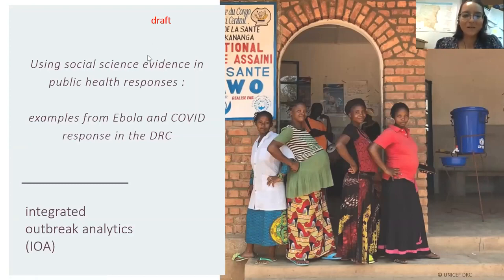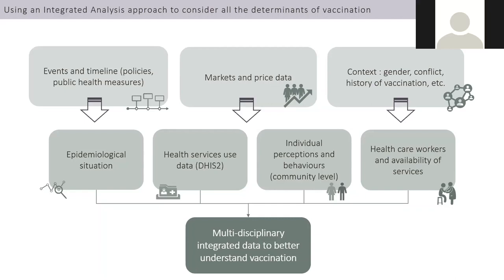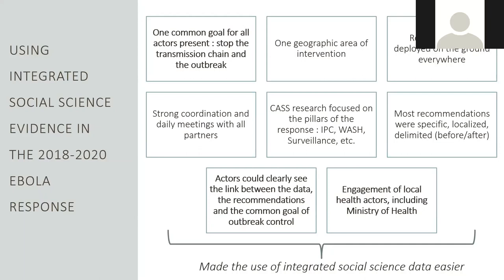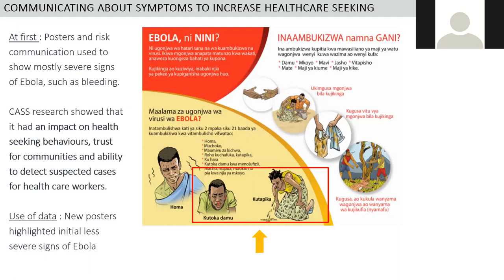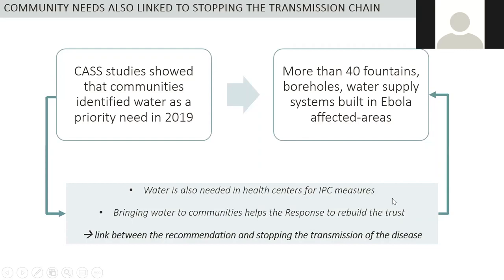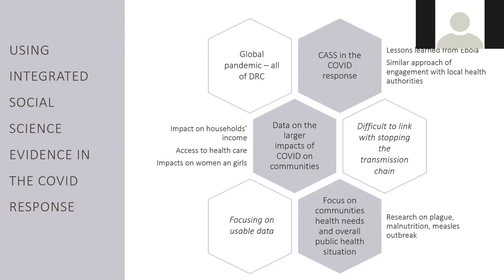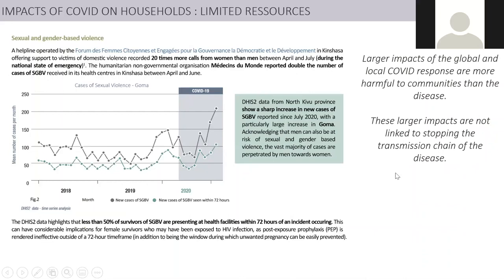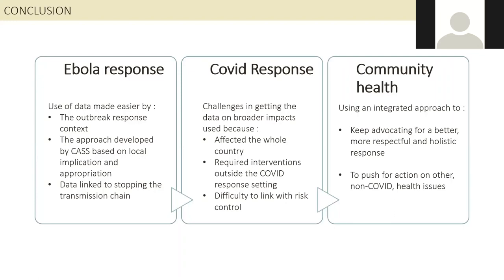INCEPTION Symposium, Pasteur : Use of social science evidence in the COVID-19 context in the DRC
Pia Huq from the Integrated Analytics Cell, is using examples from the Ebola outbreak response and the COVID-19 to talk about the use of social science evidence in the Democratic Republic of the Congo (DRC).

This talk was given during the Social Sciences and Biology for Understanding Emerging Diseases symposium, organised by the Institut Pasteur in November 2021.